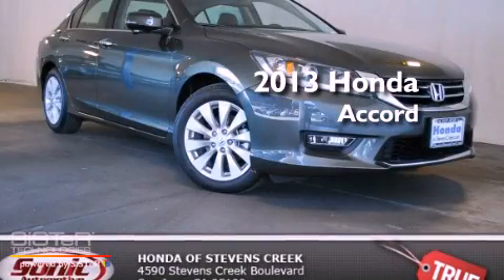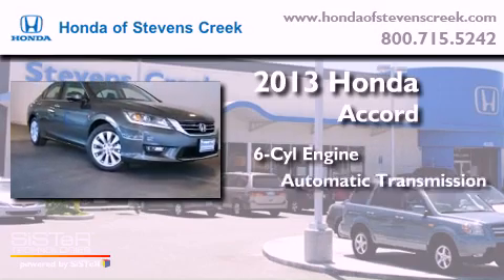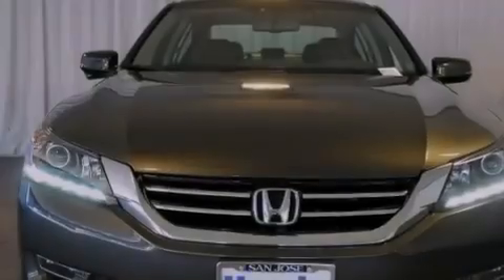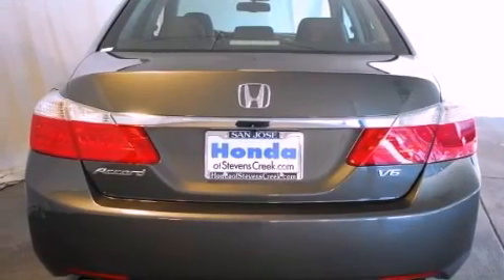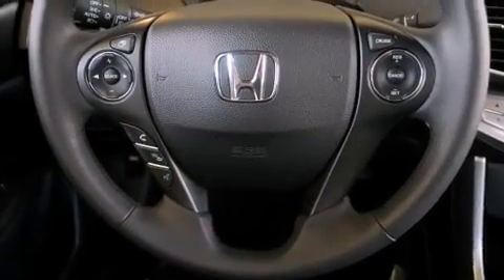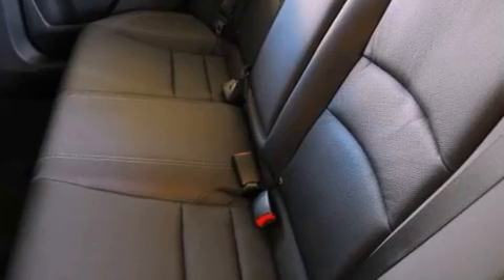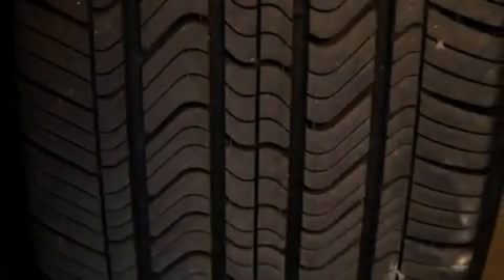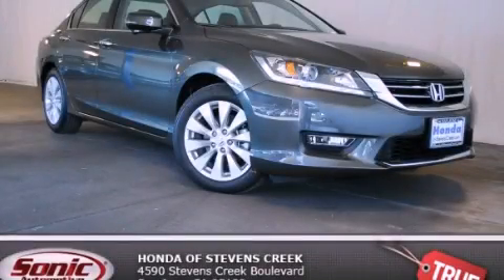2013 Honda Accord San Jose CA 95129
Year : 2013
 Make : Honda
 Model : Accord
 Engine : 3.5L V-6 cyl
 Trans . : 6-Speed Automatic
 Exterior : Green

 Interior : Black

 2013 Honda Accord San Jose CA